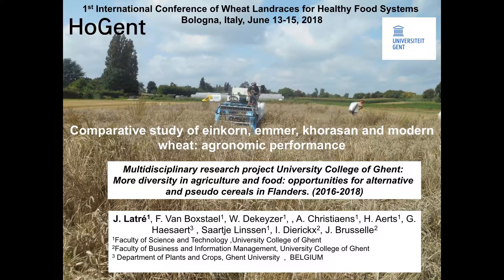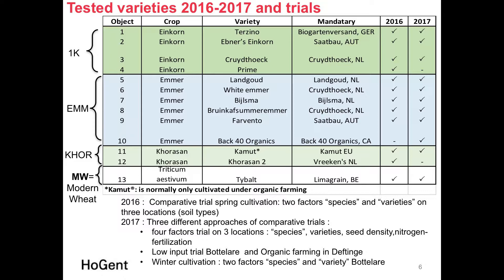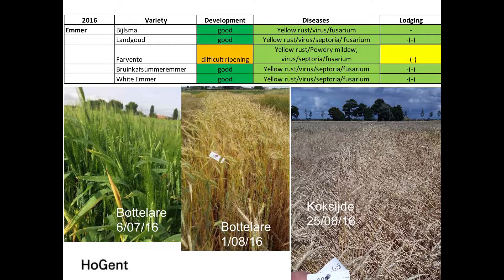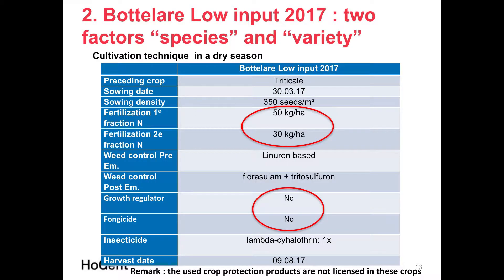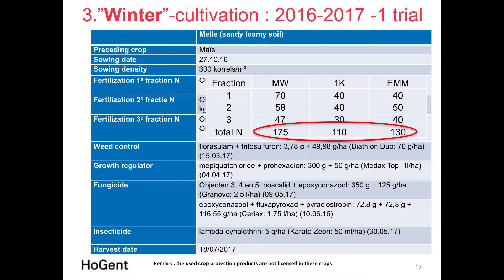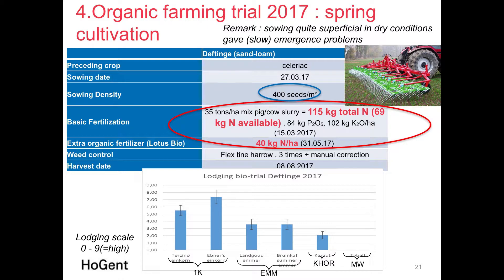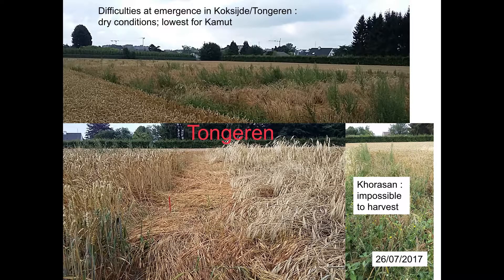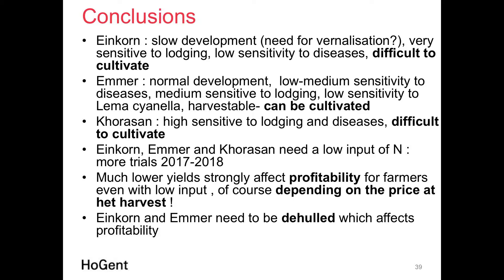Einkorn, Emmer, Khorasan & Modern Wheat: Agronomic Performance I J. Latré at ICWL18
Joos Latré speaks on 'Comparative Study of Einkorn, Emmer, Khorasan and Modern Wheat: Agronomic Performance' during the second session of the 1st International Conference of Wheat Landraces for Healthy Food Systems in Bologna, Italy (13-15 June 2018).

This event was co-organised by IFOAM - Organics International, Kamut and the Alma Mater Studiorum of the University of Bologna, Italy.